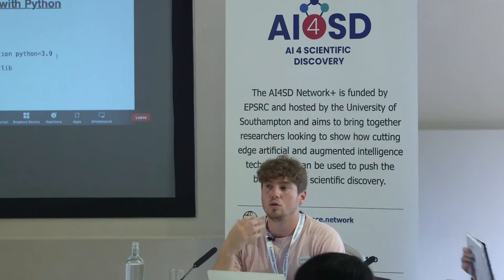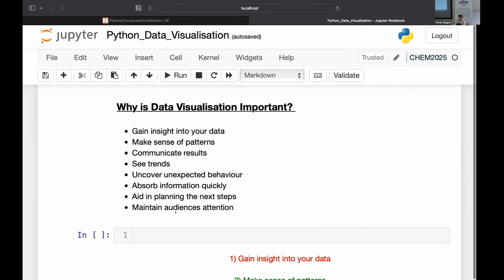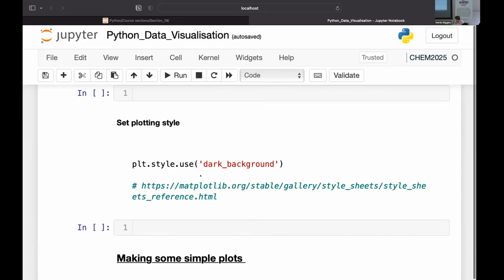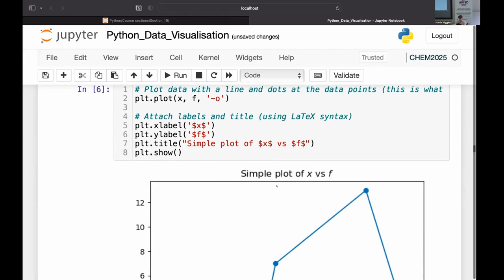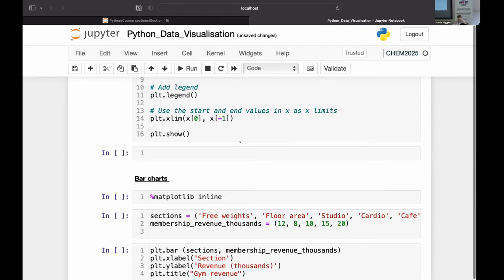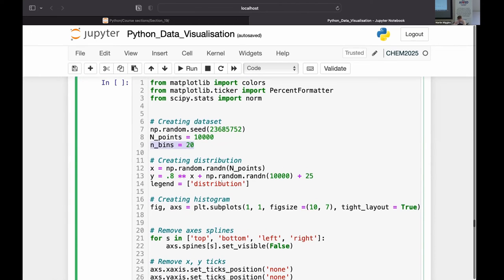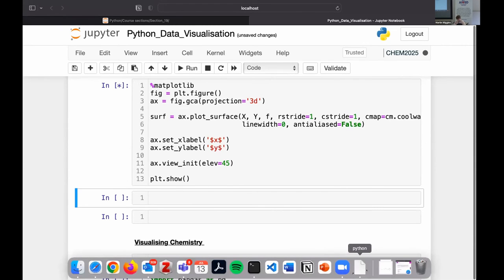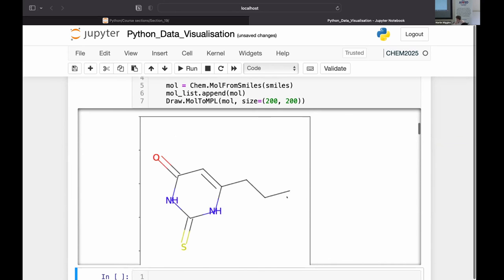FI2NI: Data Visualisation with Python – Mr Samuel Munday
This video forms part of the ‘Failed it to Nailed it series. This series is run by the Artificial Intelligence for Scientific Discovery Network+ (AI4SD), the Cell Press Patterns Journal and the Physical Sciences Data-Science Service (PSDS).

This video is one of the talks from our 2022 Event: Nailing your Data Visualisation: Training Workshop

Title: Data Visualisation with Python – Mr Samuel Munday

Abstract: We’ll be covering how to create different types of plots in Matplotlib, ranging from simple line graphs to interactive 3D visualisations, before finishing with a demonstration of how to integrate RDKit with Matplotlib in order to show interesting properties of chemical structures.

Samuel Munday is a Senior Research Assistant at the University of Southampton. He is currently part of the ICURe programme, and his research focus is in the digital economy space, interviewing and working with industry to assess the need for systems that can automatically curate and contextualise information from paper records. Samuel graduated from the University of Southampton in 2018 with an MChem in Chemistry and Maths, and prior to undertaking his recent position, he worked as a Research Technician at the University, and was involved with a variety of different projects. He led the development and implementation of a machine learning platform for the polymeric materials sector, aiding them in bringing new products to market faster. He has also developed and helped deliver a Python programming course for undergraduate Chemists as well as being involved in assessing the ethical implications of implementing AI and data sharing across the food supply chain.

Video DOI Link: 10.5258/SOTON/AI3SD0254.